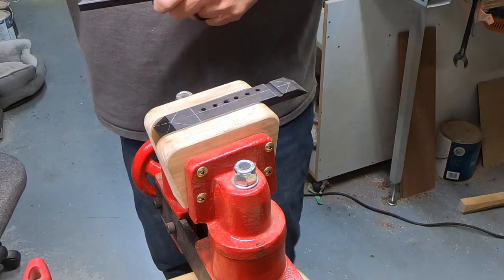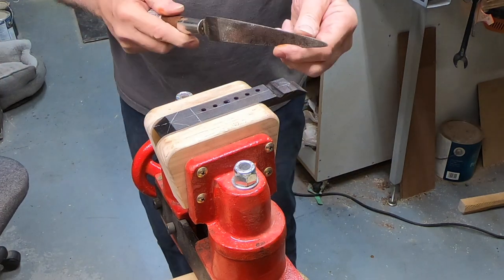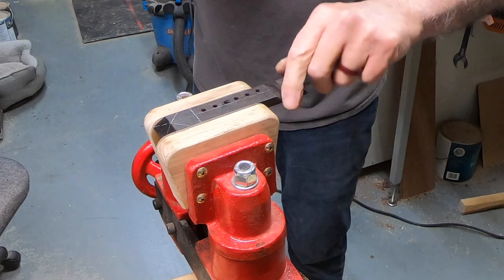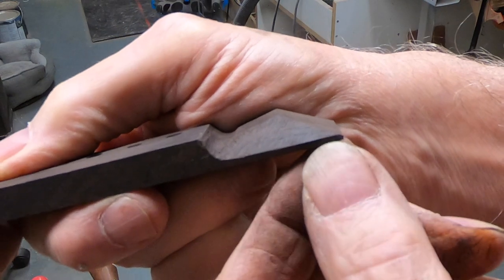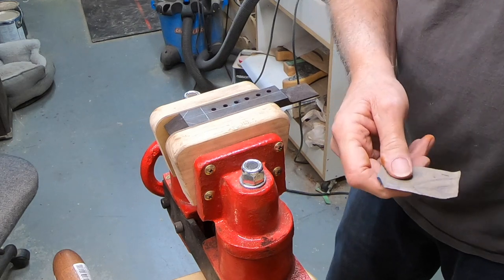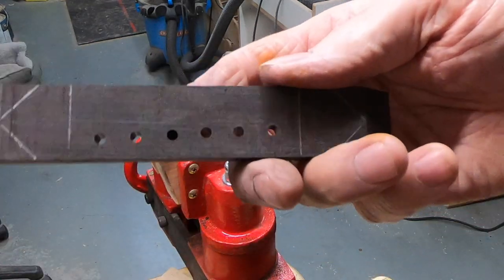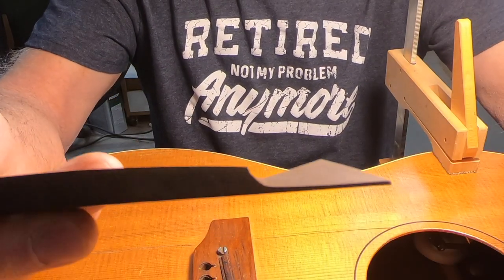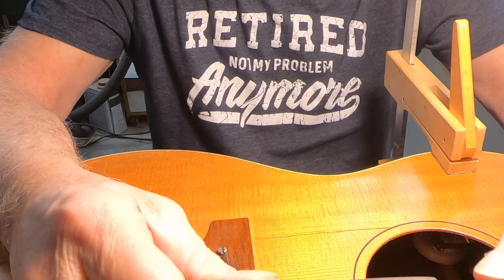ACOUSTIC GUITARS TWO AT A TIME, PYRAMID BRIDGES by JONAH GUITARS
Hi folks, this vid covers the shaping of the pyramid bridges for these 12 fret triple Os.